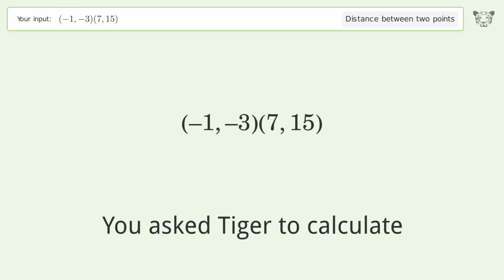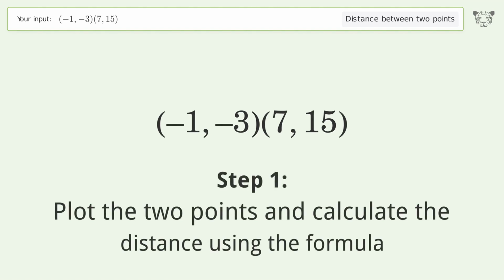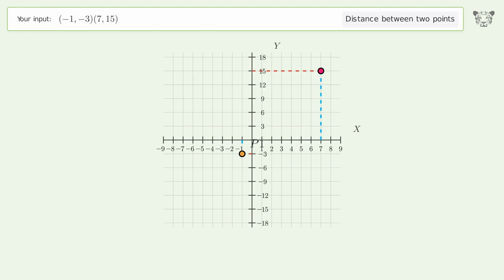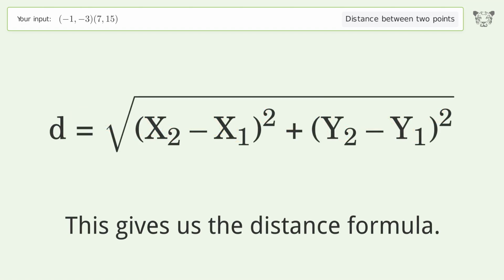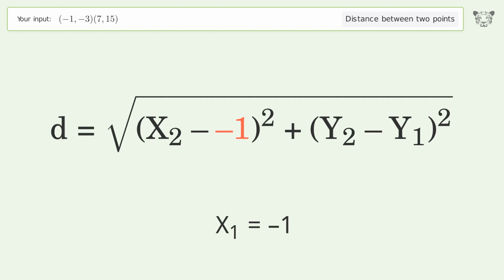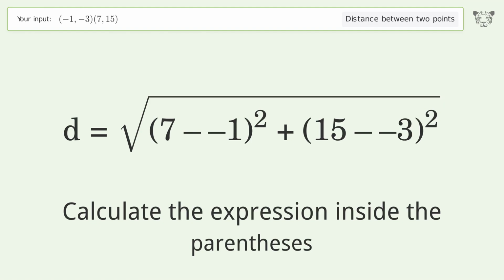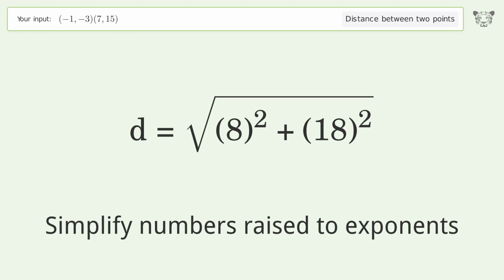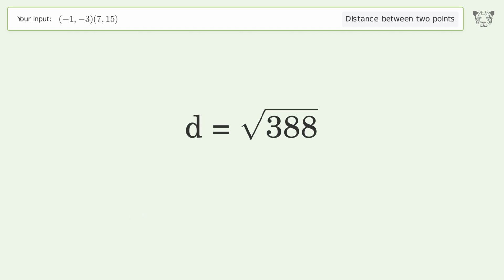Find the distance between two points p1 (-1,-3) and p2 (7,15): Step-by-Step Video Solution